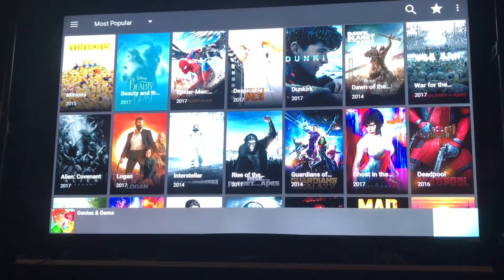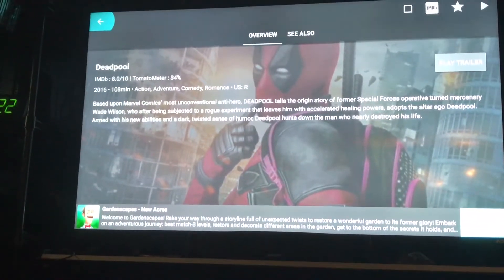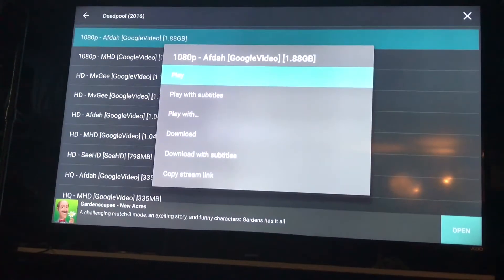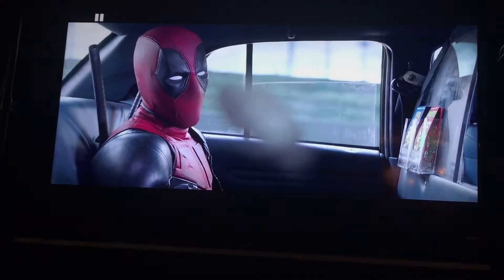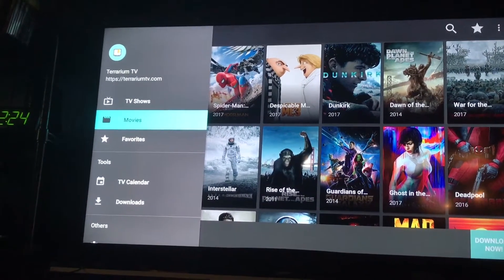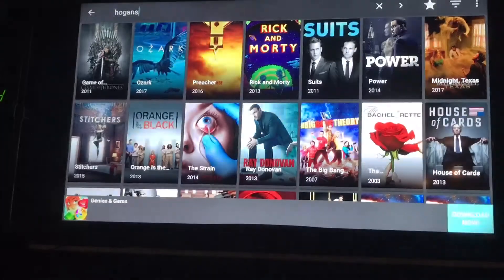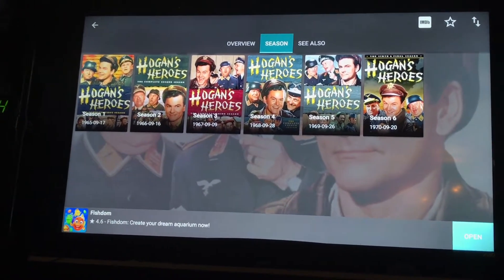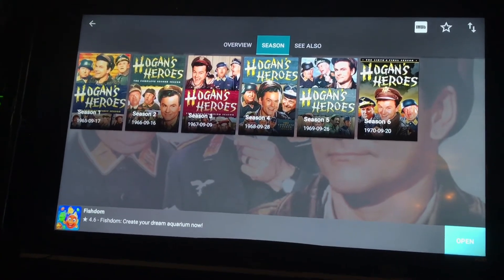Terrarium TV How to use